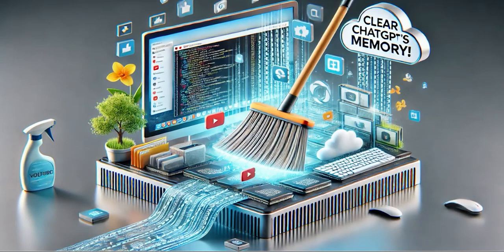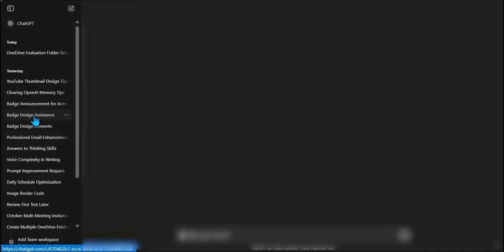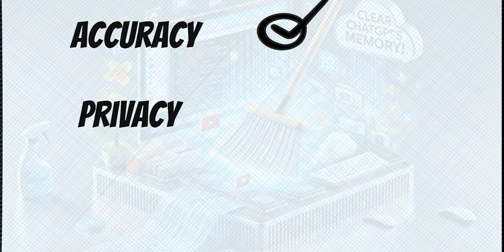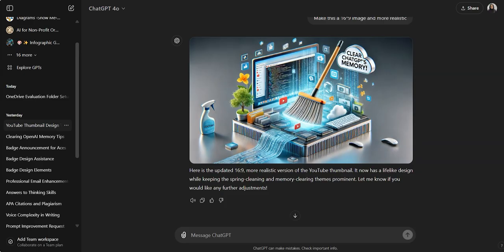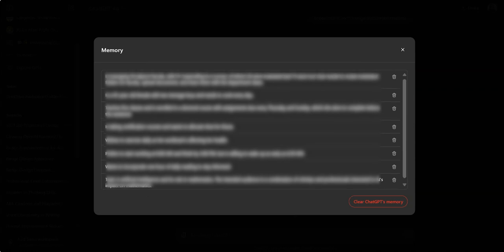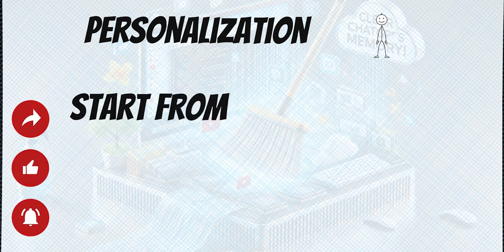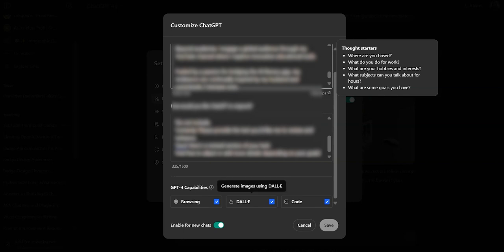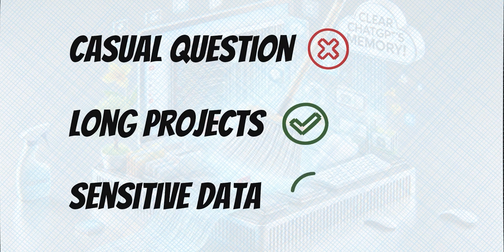ChatGPT Memory Clearance Is It REALLY Worth It?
Are you wondering whether you should clear ChatGPT’s memory or let it hold on to past interactions? 🤔 In this video, we explore why clearing ChatGPT's memory could be a game-changer for accuracy, privacy, and performance! 🚀 We'll break down the pros and cons of clearing memory, and I'll show you how to reset ChatGPT’s memory in a few simple steps. From protecting your data to optimizing your chatbot for smoother, smarter conversations, I’ve got you covered.

Learn how to keep your AI tool running efficiently while maintaining your privacy! Whether you're a ChatGPT newbie or an advanced user, this guide will help you make the right choice for your setup.